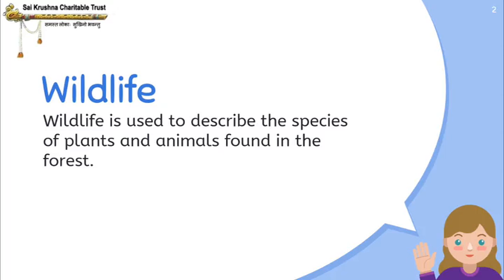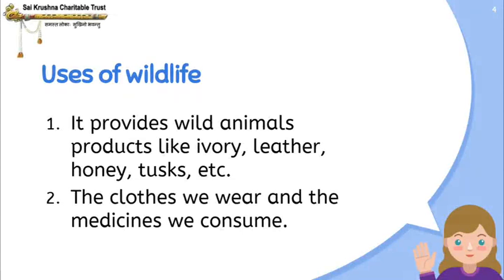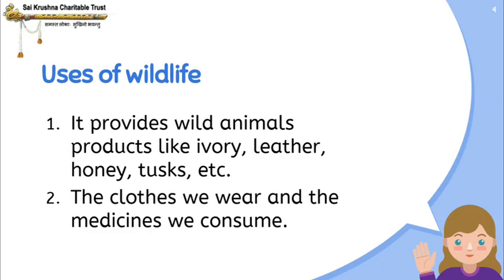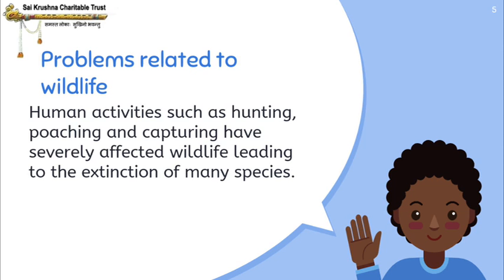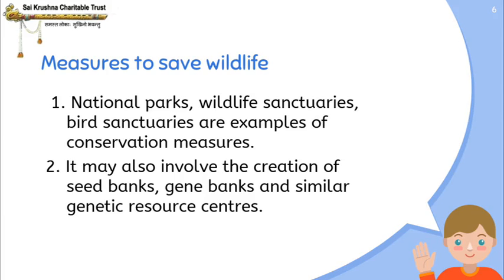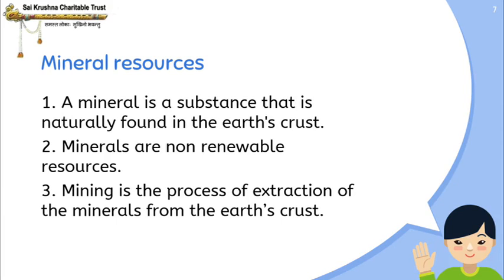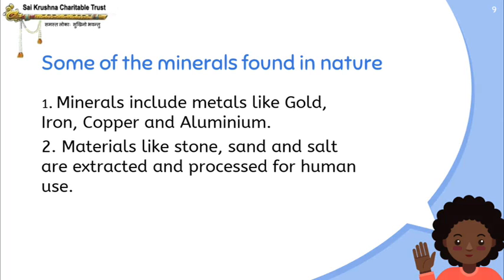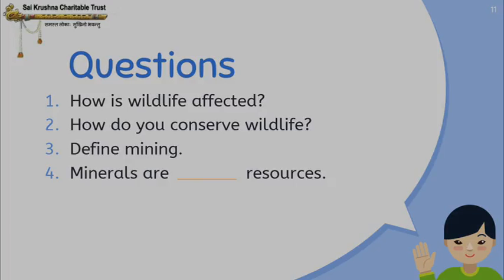#1323 - Natural Resources|Part 07|Chapter 01|Science|Class 8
Natural Resources|Part 07|Chapter 01|Science|Class 8